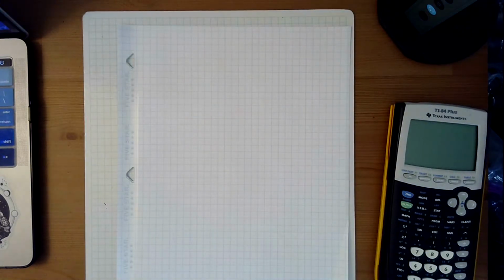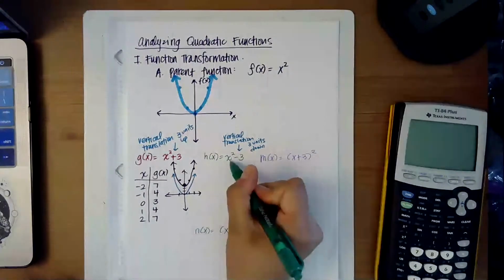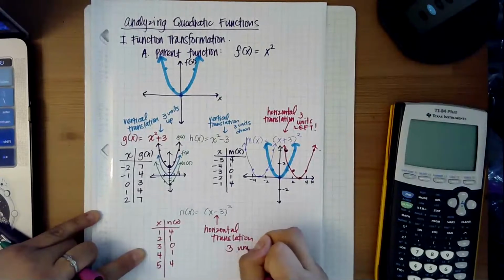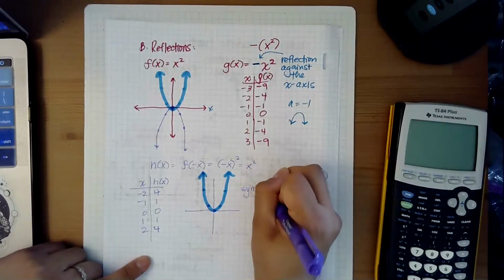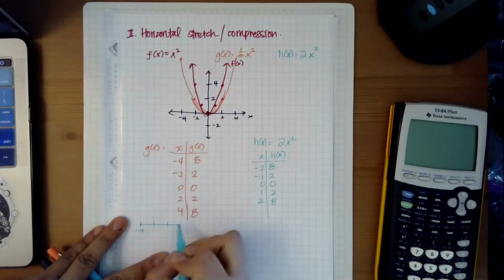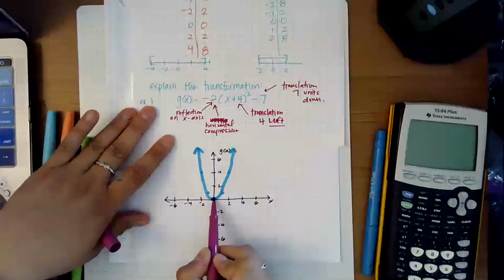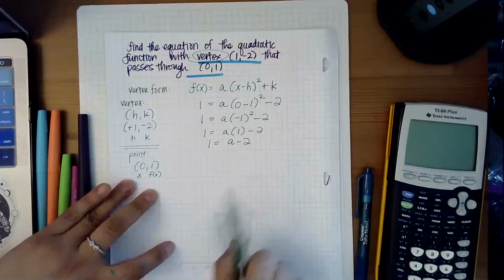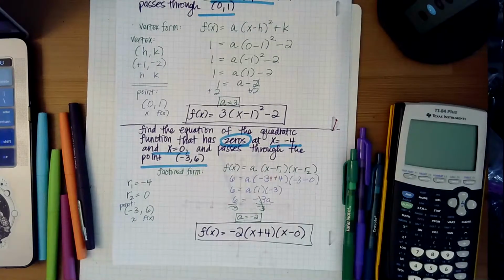Analyzing Quadratic Functions